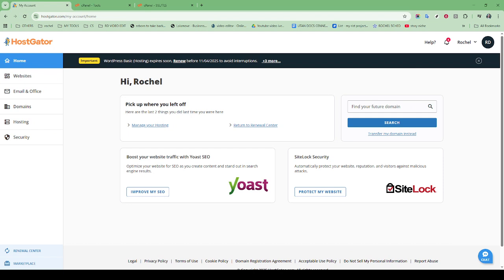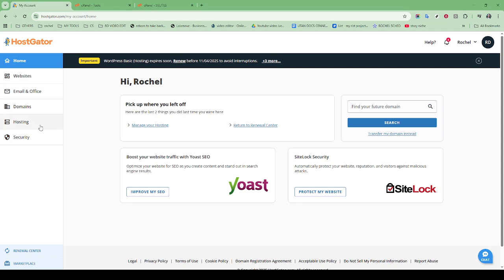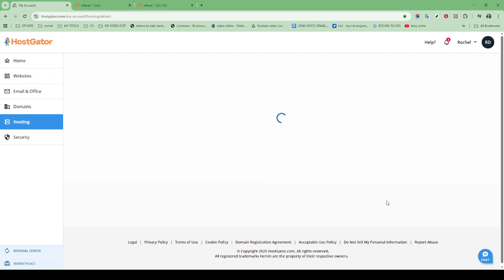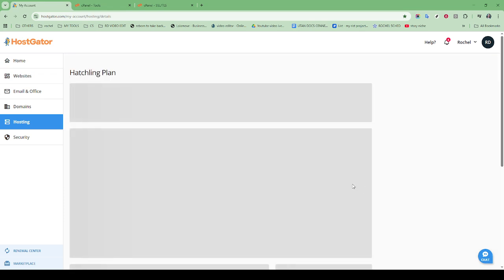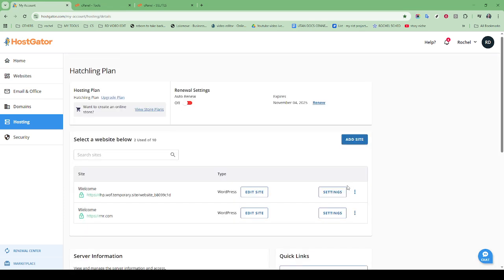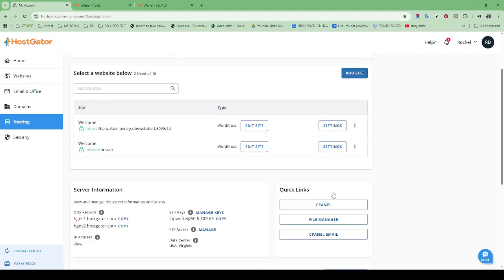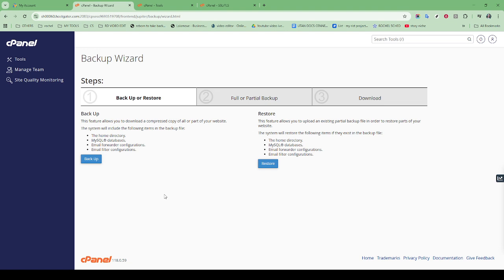How To Restore Your Website in HostGator cPanel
Accidental deletions or errors can lead to website downtime, but restoring your website on HostGator is straightforward with cPanel’s Backup Wizard. This guide walks you through restoring your website files, databases, and email settings from backups. Whether you have a manual backup or one generated by HostGator, follow these steps to upload and restore your data safely and quickly. Keeping regular backups and knowing how to restore them is vital for website maintenance and disaster recovery. With this tutorial, you can confidently recover your website and minimize downtime.